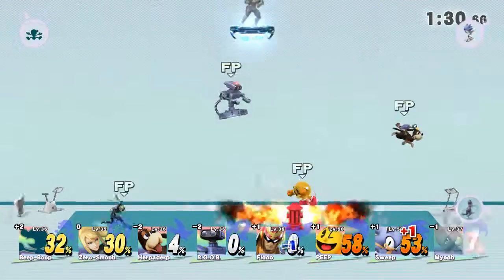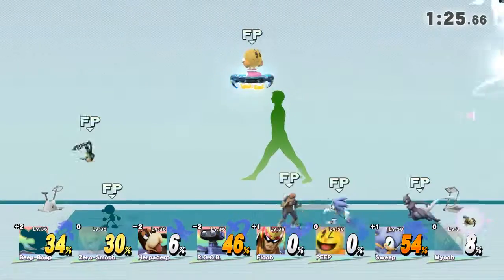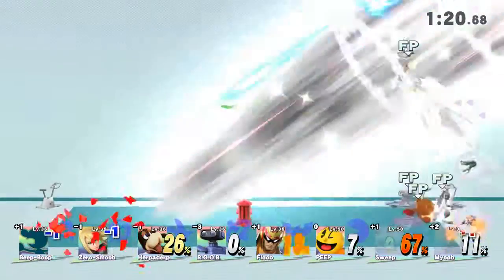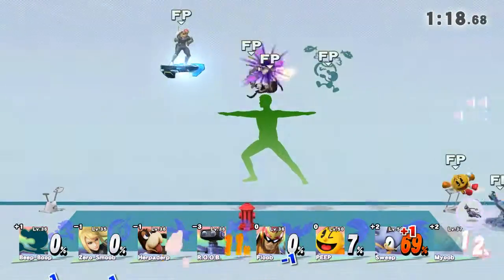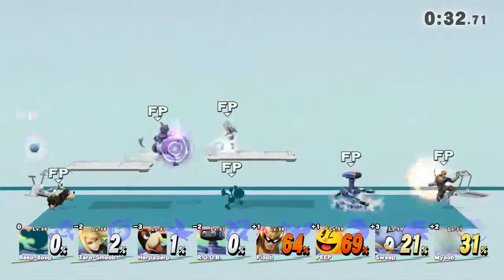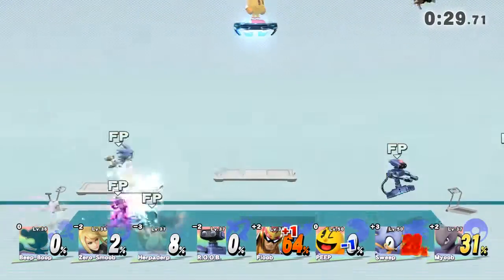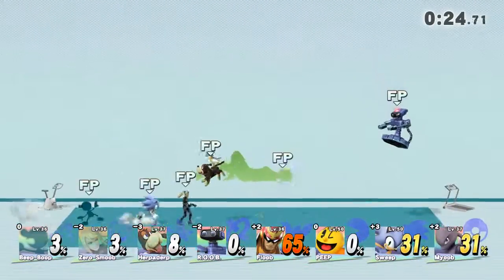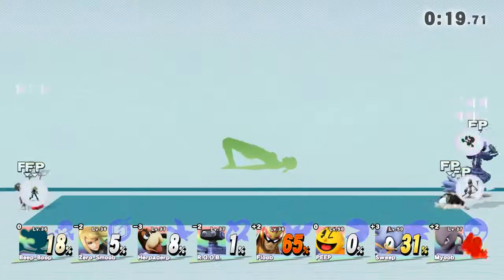amiibo Academy ~ Lvs. 35-37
Smash / 8-Player Smash
Wii Fit Studio
Mr. Game & Watch, Zero Suit Samus, Duck Hunt, R.O.B., Captain Falcon, PAC-MAN, Sonic, Mewtwo